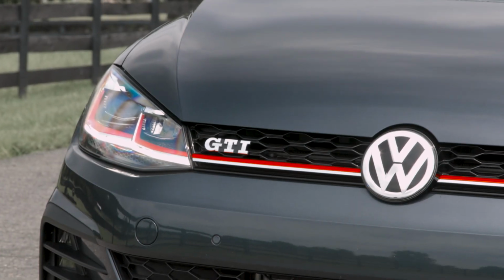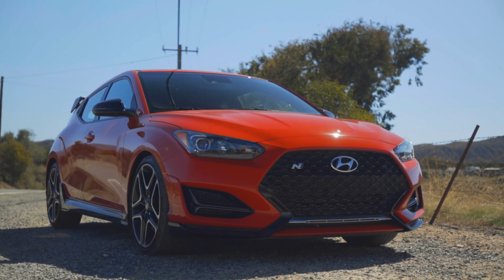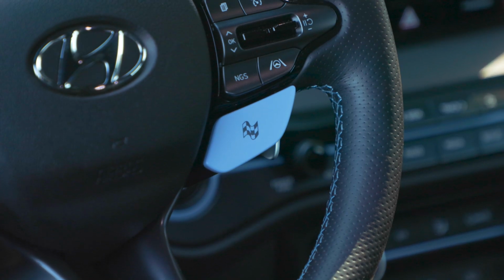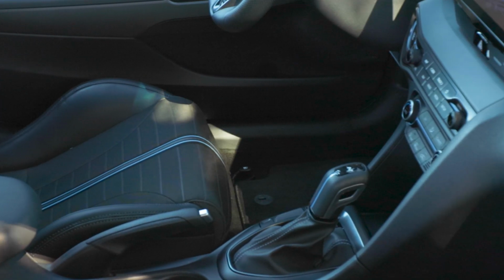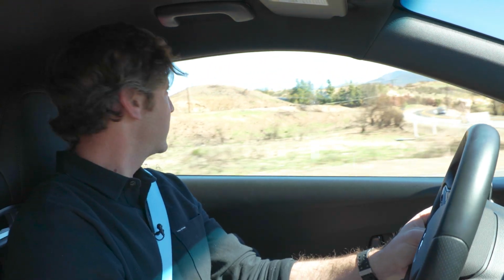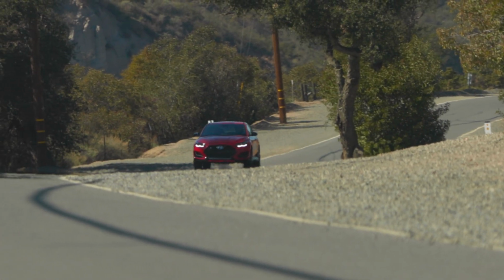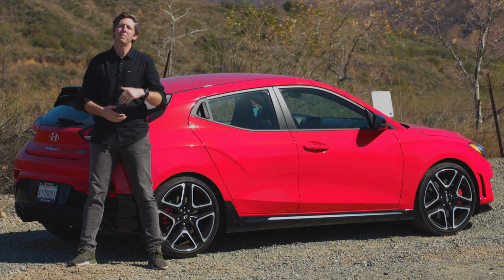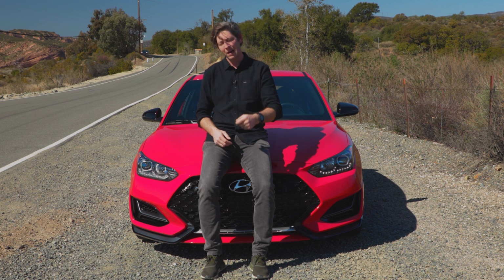2021 Hyundai Veloster N | Review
The 2021 Hyundai Veloster N takes the exciting hot hatch and makes it more accessible. Previously manual only, the Veloster N is now available with a DCT. Does that mean it's lost its appeal? Absolutely not! This is still a fantastic driving fun machine, and now more people can enjoy it.